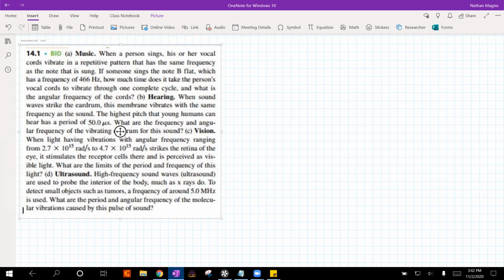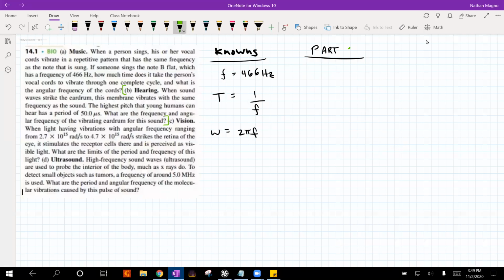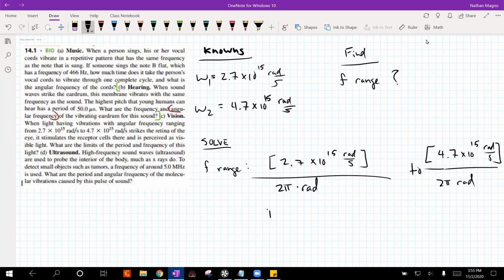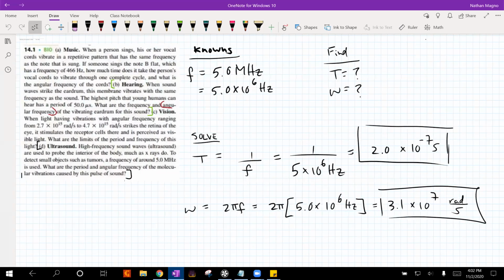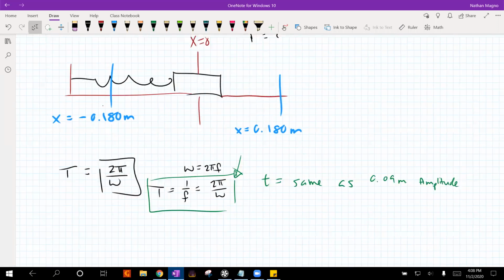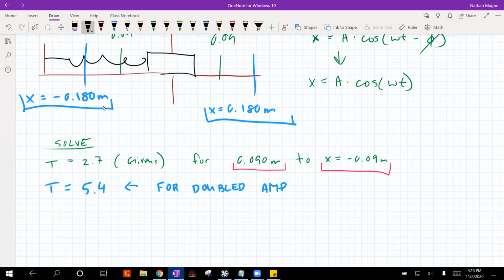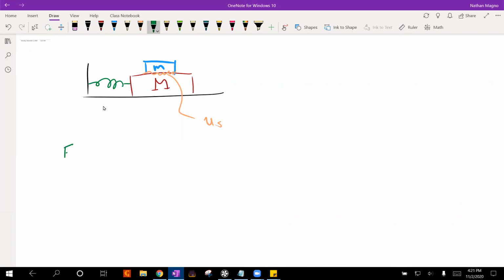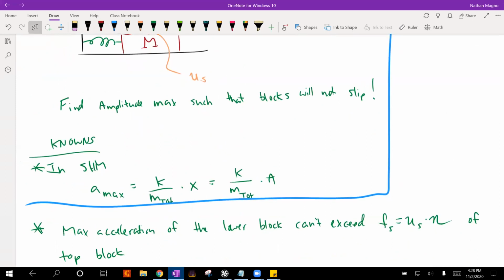Discussion 10 -Periodic Motion, 11/2/2020, FALL 2020, 1210-21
Periodic Motion